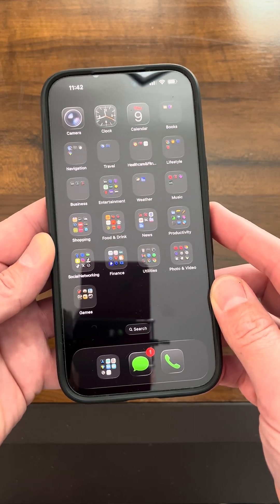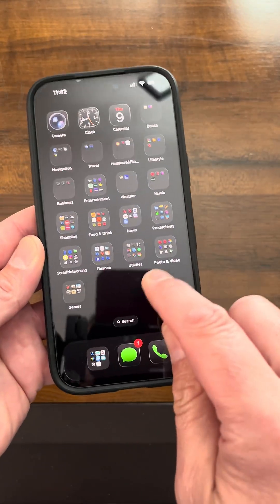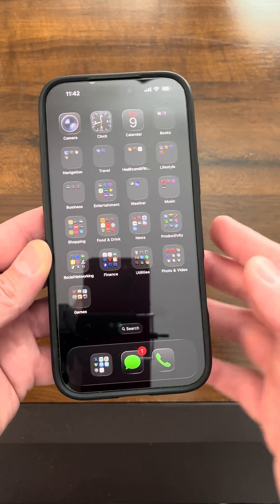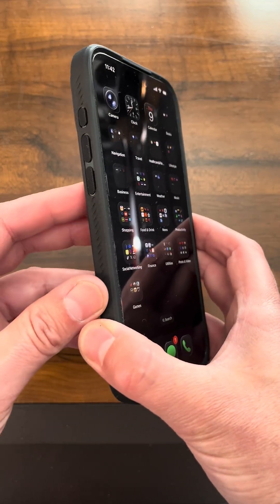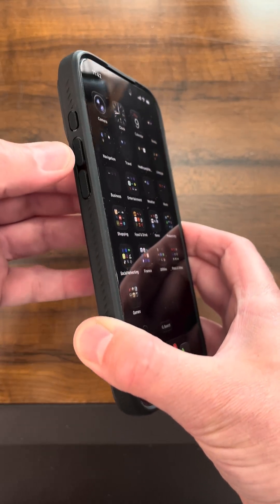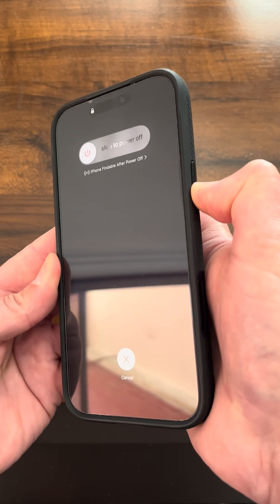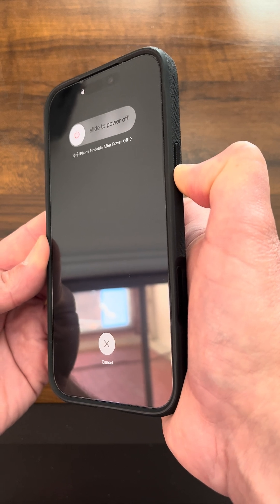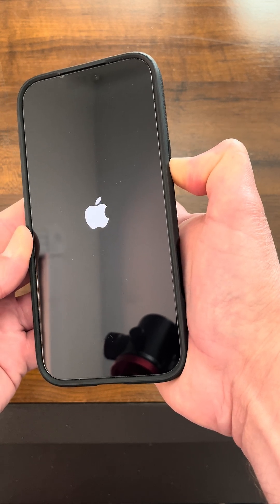How to Force Restart a Stuck or Frozen iPhone 17 Pro Max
How to fix iPhone 17 pro max if it freezes or is frozen not responding to touch or is stuck and won’t turn off you can force a hard restart.